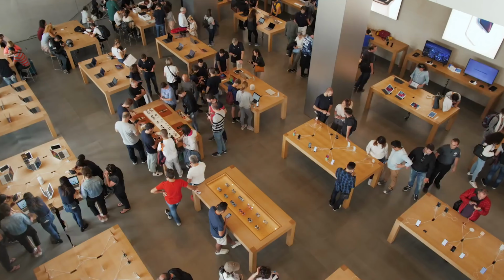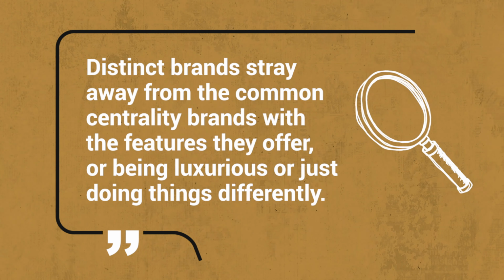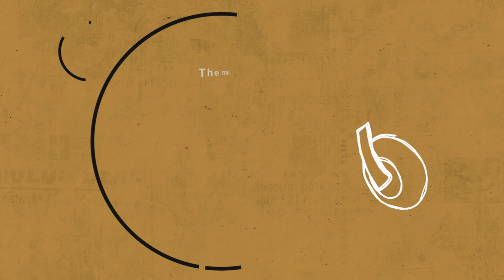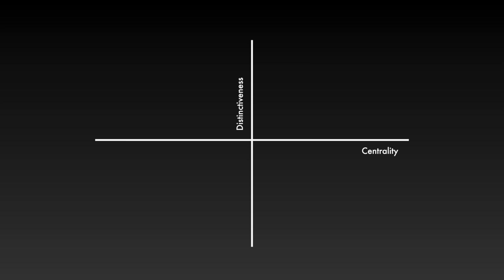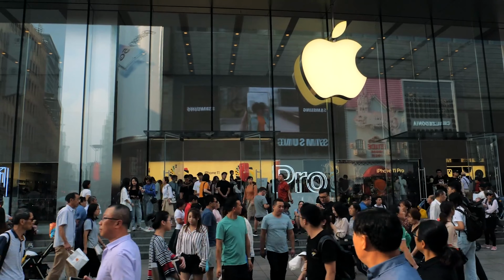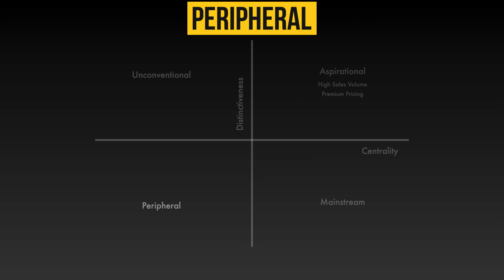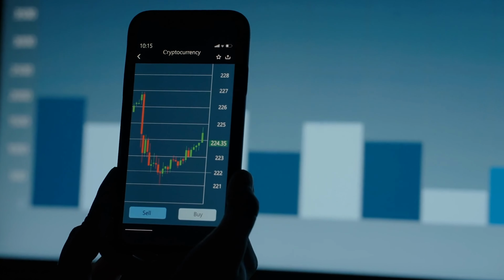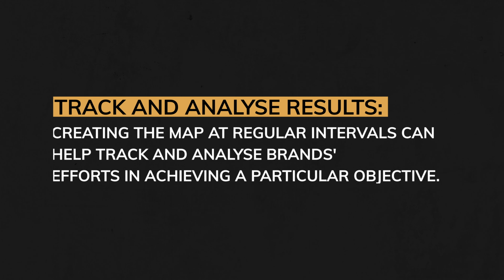A Better Way to Map Brand Strategy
How does the marketing team at Apple, Tesla, Netflix, and other giant businesses develop strategies to grow their business, decide on the features to add to their products and price themselves for maximum revenue? And the answer to this lies in understanding brand positioning, which can get complicated. But I'm all about keeping things simple and love frameworks and simple ideas because it's easy to remember. And if it's easy to remember, we're likely to think about it and use it appropriately.

So we'll explore one such idealogy called Centrality-Distinctiveness (C-D) Map for brand positioning in this video.